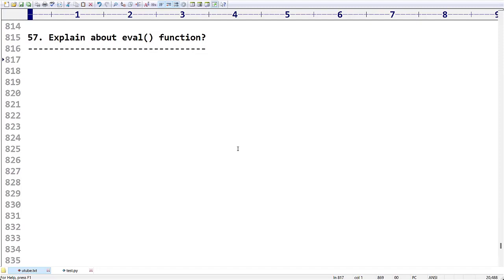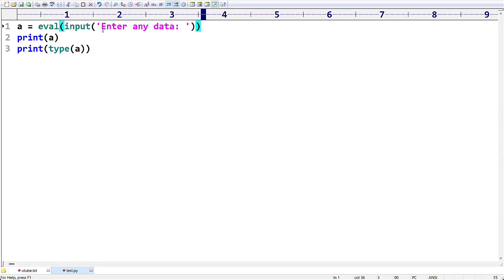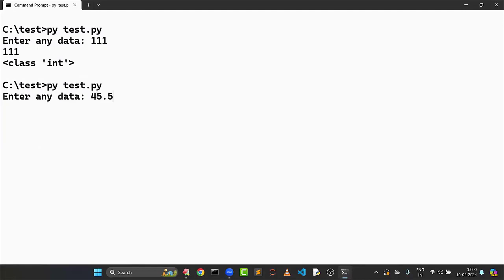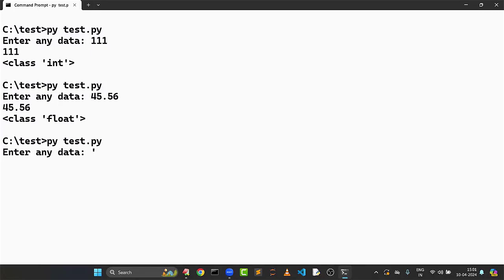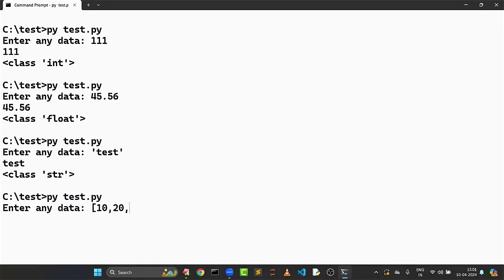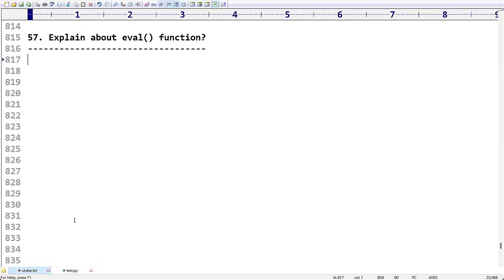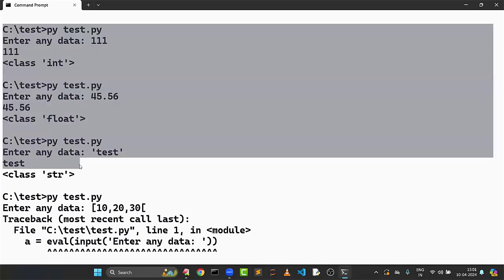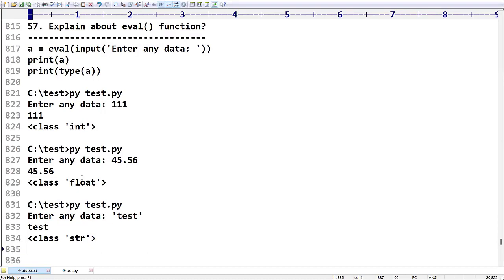Question57 PythonInterviewQuestions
Explain about eval() function?